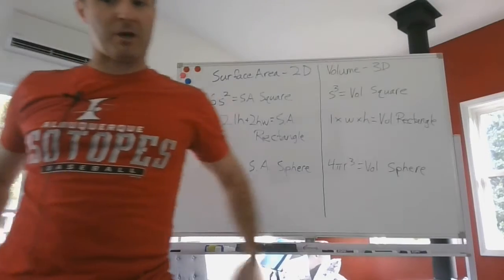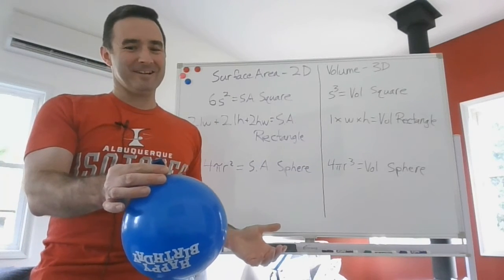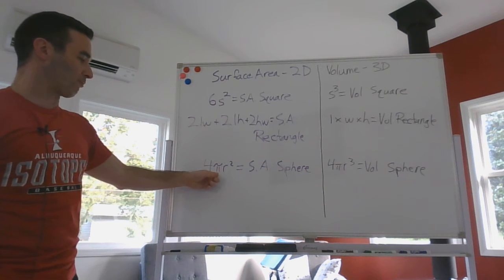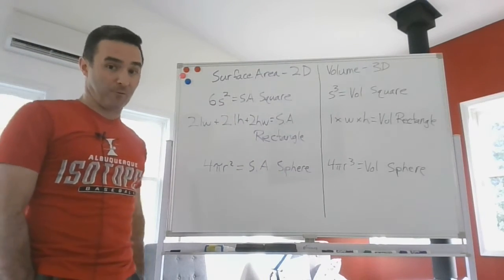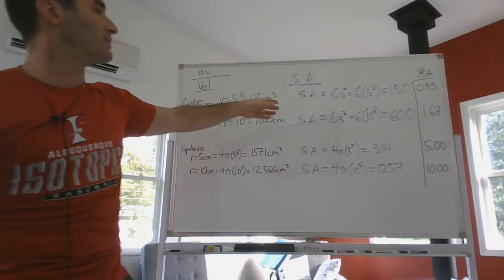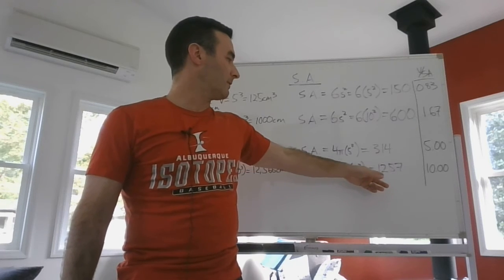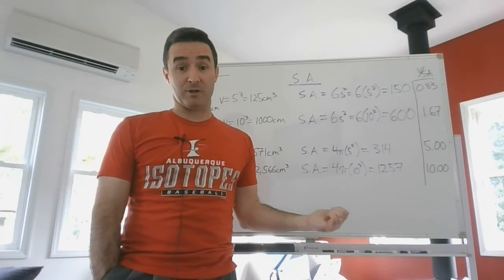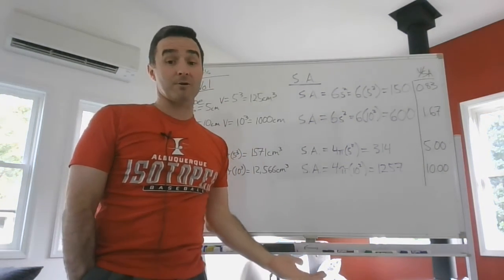Volume, surface area, and cell membranes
As we think about cell membranes, we have to think about 3D and 2D considerations. Let's think about a model and a little math, so that going forward, we can think about how cells might deal with increasing volume and trying to meet all of their metabolic needs.